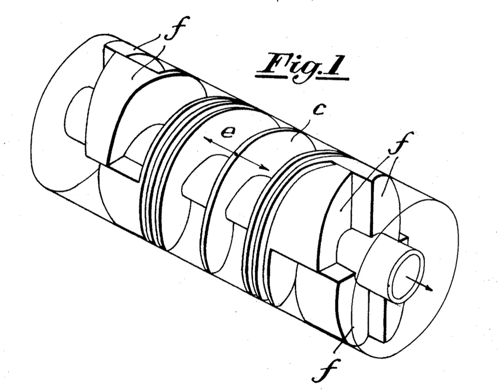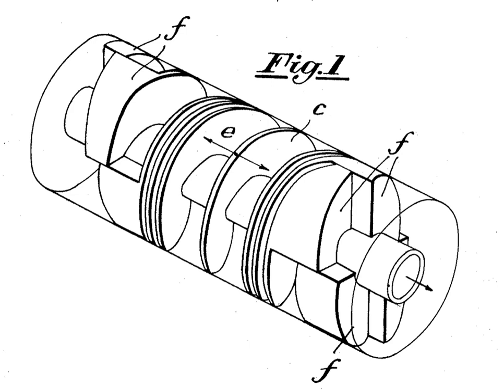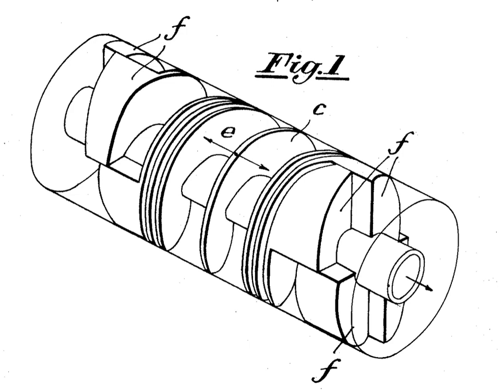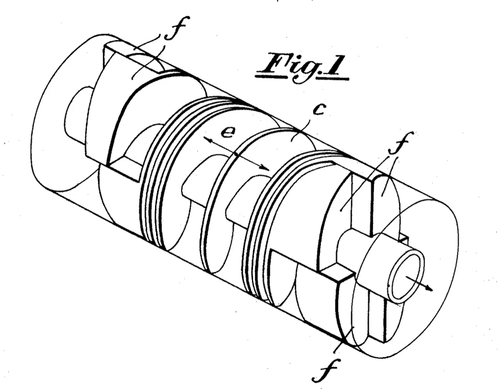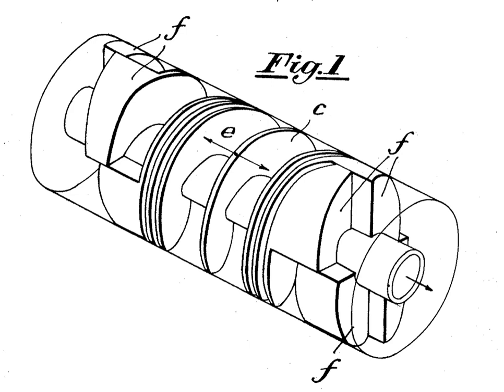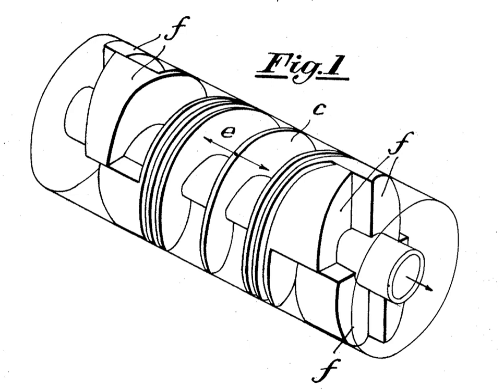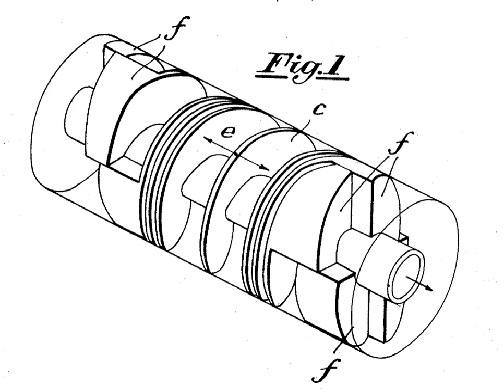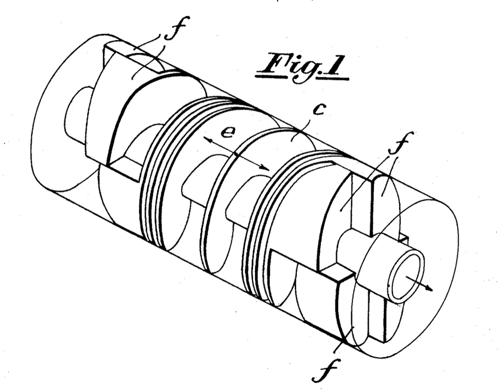Swing-piston engine | Wikipedia audio article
00:01:01 1 Steam engines
00:03:07 2 Internal combustion
00:07:16 3 Other examples
00:08:37 4 Other names
00:08:53 5 See also

- Socrates

SUMMARY
A swing-piston engine is a type of internal combustion engine in which the pistons move in a circular motion inside a ring-shaped "cylinder", moving closer and further from each other to provide compression and expansion. Generally two sets of pistons are used, geared to move in a fixed relationship as they rotate around the cylinder. In some versions the pistons oscillate around a fixed center, as opposed to rotating around the entire engine. The design has also been referred to as a oscillating piston engine, vibratory engine when the pistons oscillate instead of rotate, or toroidal engine based on the shape of the "cylinder".
Many swing-piston engines have been proposed, but none have been successful.  Two recent (circa 2010) attempts are the prototype American-made MYT engine and protottype Russian ORE for use in the Yo-Mobile hybrid car.  Both have claimed high fuel efficiency and high power-to-weight ratio, but there have been no successful demonstrations of claimed efficiency or that the engines are durable enough for practical use.